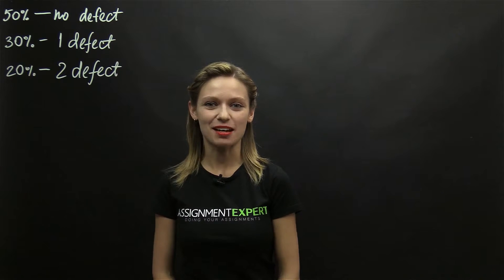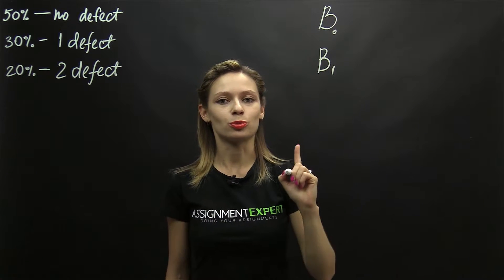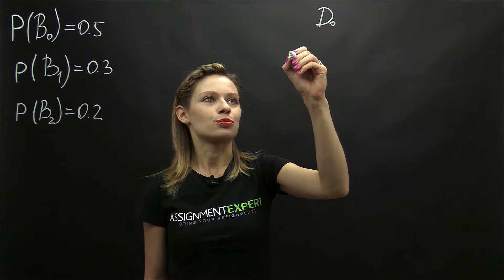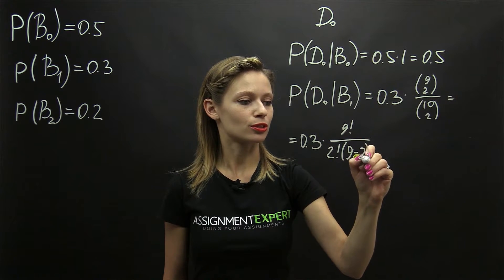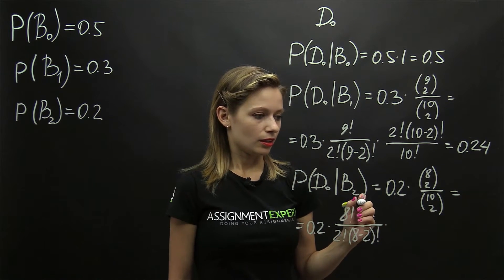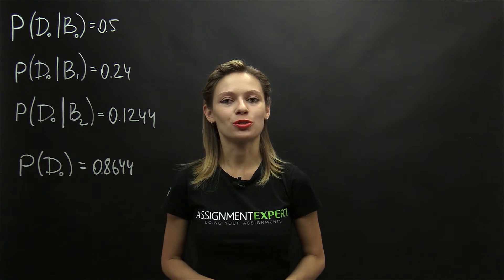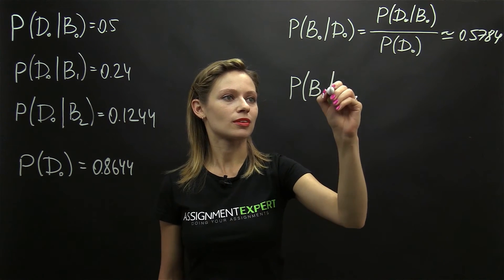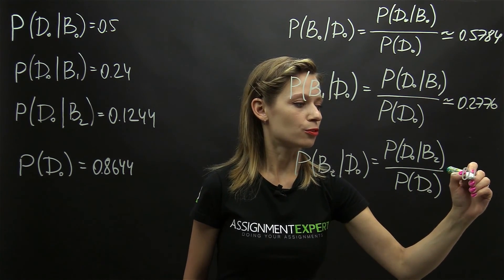Conditional probability example with solution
Components of a certain type are shipped to a supplier in batches of ten. Suppose that 50% of all such batches contain no defective components. 30% contain one defective component, and 20% contain two defective components. Two components from a batch are randomly selected and tested. What are the probabilities associated with 0, 1, and 2 defective components being in the batch under the condition that neither tested component is defective.